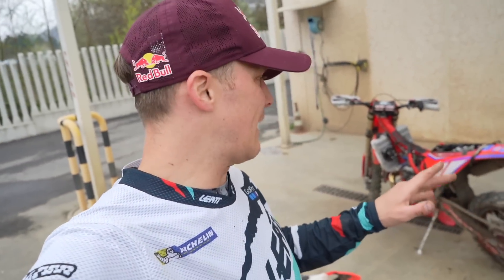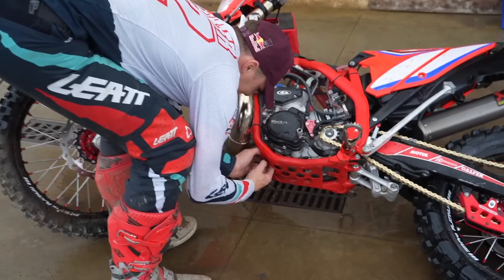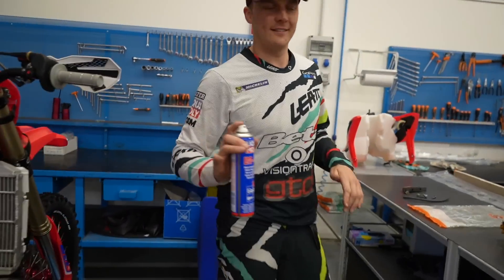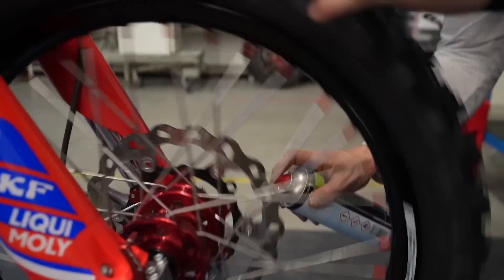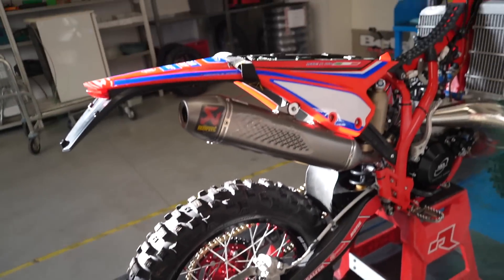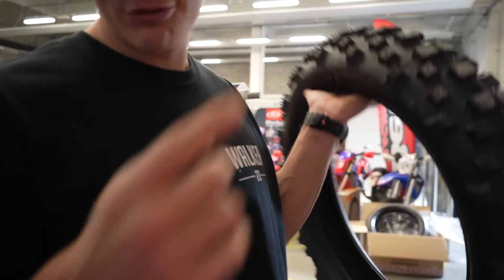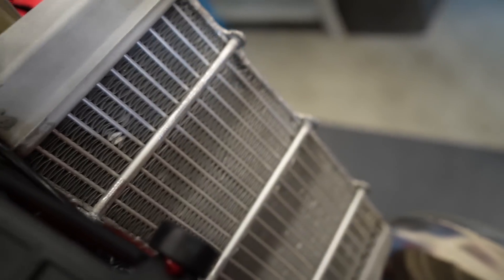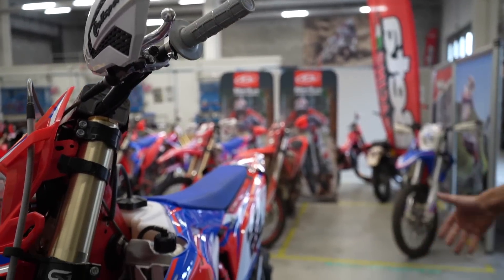JONNY WALKER - PREPARING MY BIKE FOR WILDWOOD EXTREME ENDURO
hey guys sorry I haven't posted for a while I had some time off to let my ankle heal a little and now im back to racing some extreme races